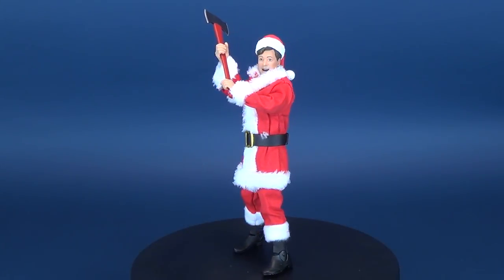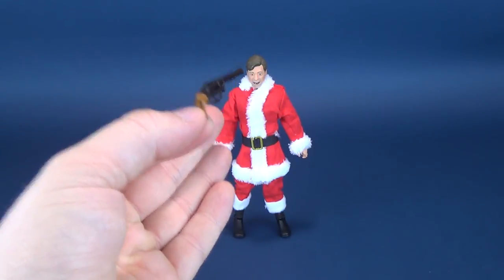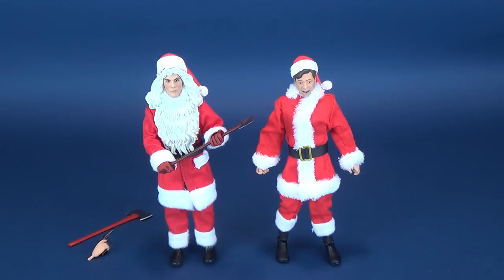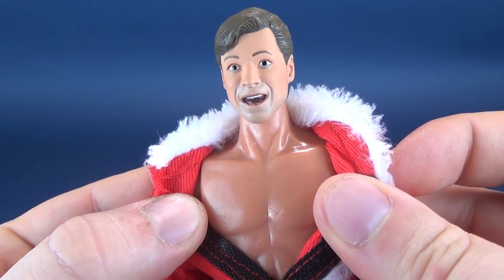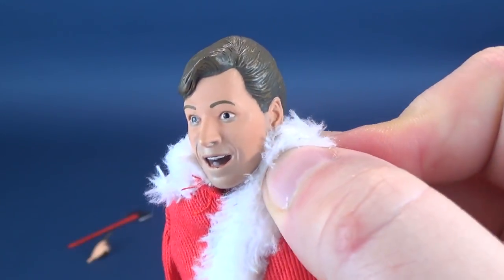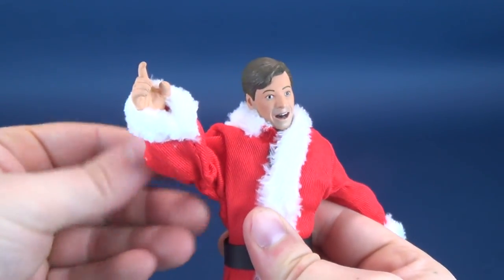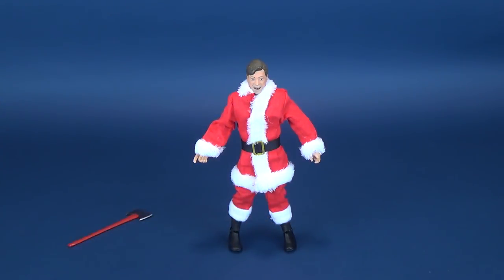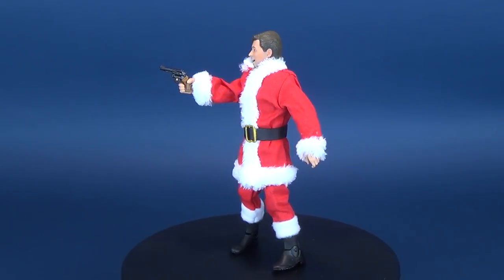NECA Silent Night Deadly Night Part 2 Retro Cloth Ricky Caldwell | Christmas Spot